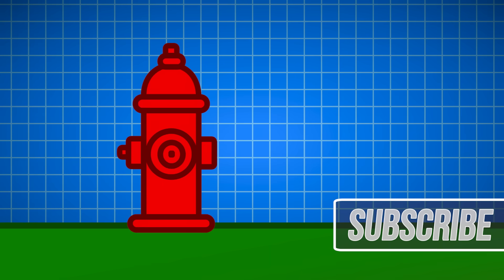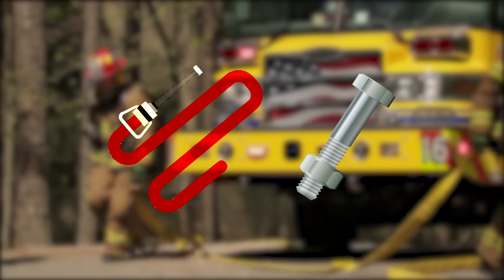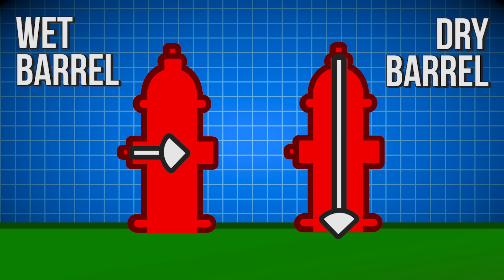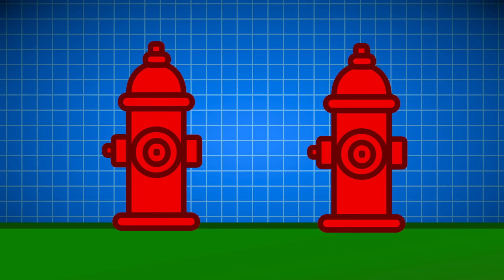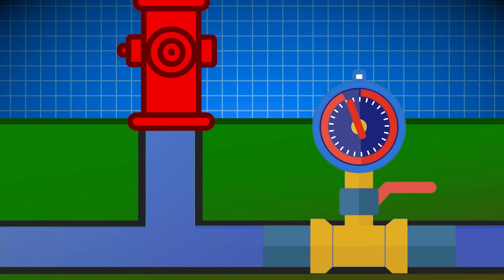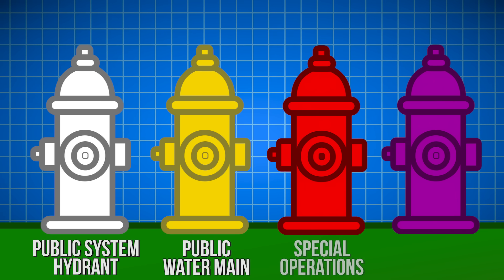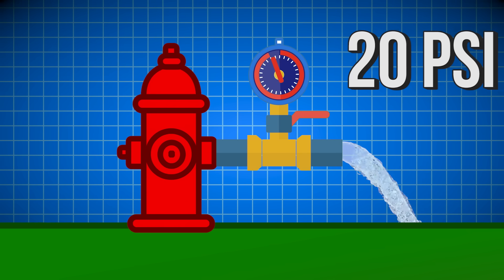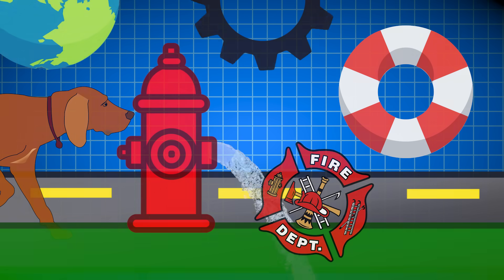How Do Fire Hydrants Work?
It should be noted that this video isn't meant to be a comprehensive guide to fire hydrants. There are tons of variations of hydrants, especially when you start looking outside the US. In this video, we look mainly at US hydrants and fire systems. Enjoy!

Other note: The colors of hydrants expressed in this video are in regards to the color of the body. The color of the cap can also be used to indicate flow rate per NFPA standards.

Fire hydrants are all around us. These above ground pipe fittings can supply flows upwards of 1500 gallons per minute to save lives and put out fires across the world. We all know what fire hydrants do but how exactly do they work?

Called fireplugs, fire pumps, johnny pumps, fire hydrants, these life-saving pipe fitting shave been around since 1801. Their designs vary by country of origin, but they usually have a connection point to hook up a fire hose and a nut or bolt to turn that will start the water flow.

Essentially every fire hydrant is just an attachment to a main potable water line. If you see one on the side of the road, there's likely a potable water line running underneath that connects to the hydrant valve through a pipe called a "riser." It's important to note that hydrants don't alter the pressure or flow of the water in any way, they simply function as valves so firefighters can utilize the already present pressure in the water pipes. While all of this may sound simple, the internal mechanics of a fire hydrant are a little more complex and can vary by region.